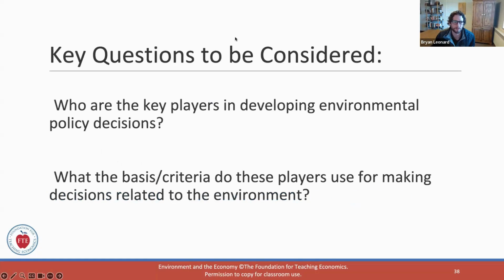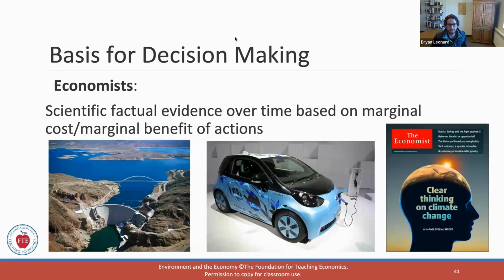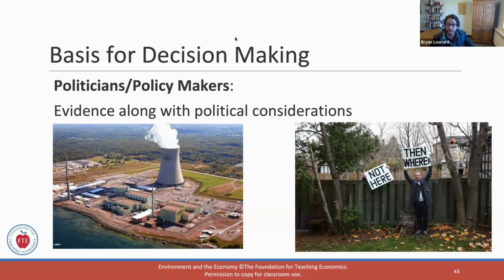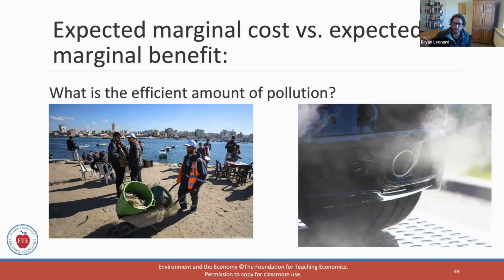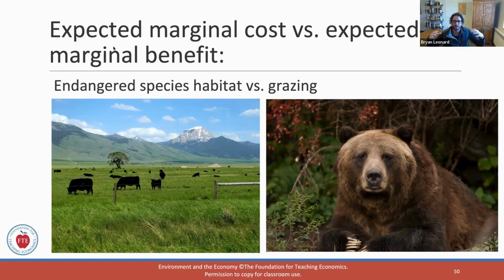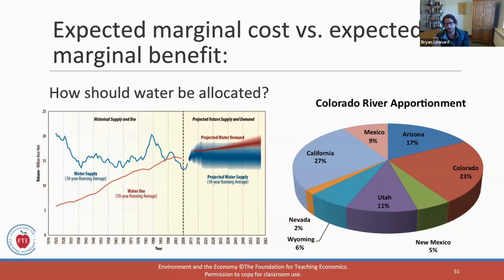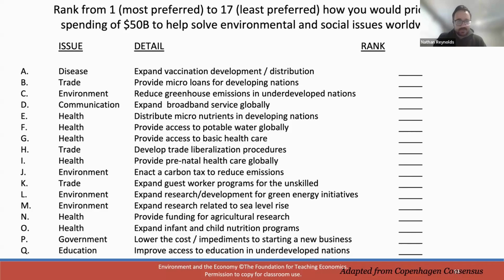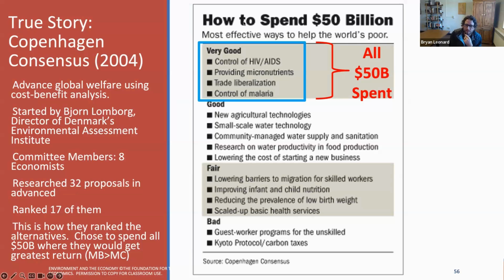The Power of Marginal Analysis Related to the Environment - November 16, 2024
Lectures and activity are apart of the Virtual One Day Seminar - Fundamentals of Environmental Economics

0:00 The Power of Marginal Analysis Related to the Environment Lecture
30:36 Group Activity: Environmental, Social and Governance (ESG) Issues
38:32 Copenhagen Consensus (2004)

This seminar was recorded 11/16/2024.

to attend more seminars like this one!